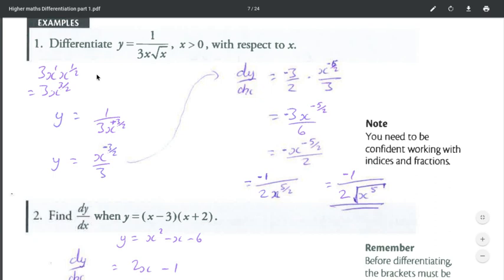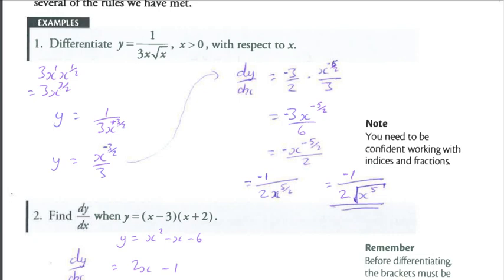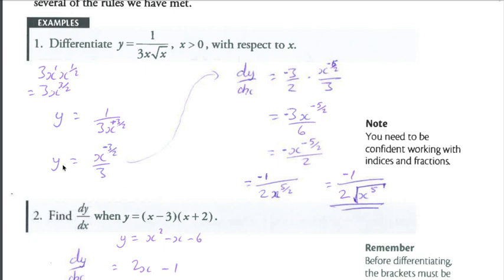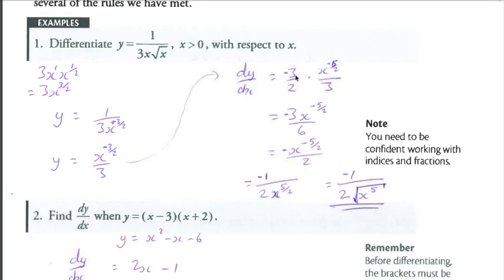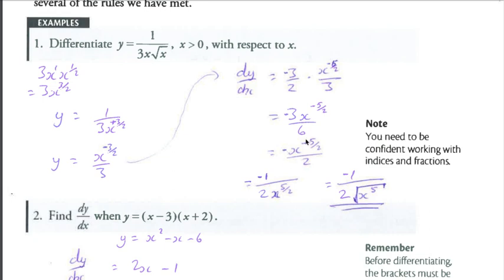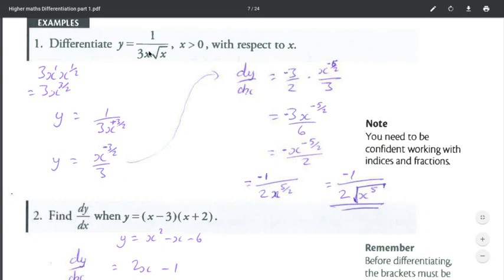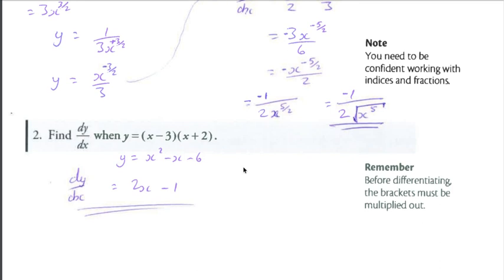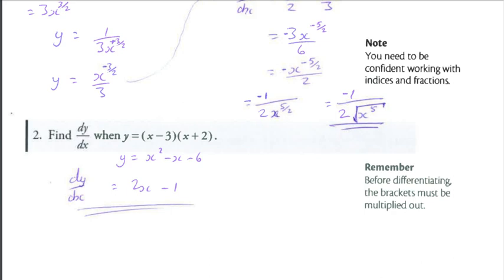Higher Maths Differentiation Lesson 2B Complex examples 1 and 2 Exercise 9B